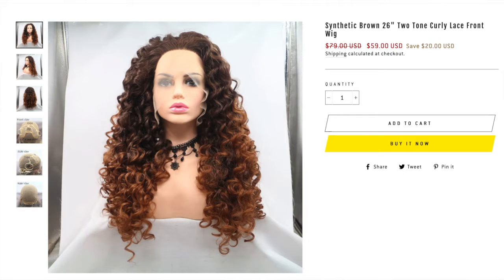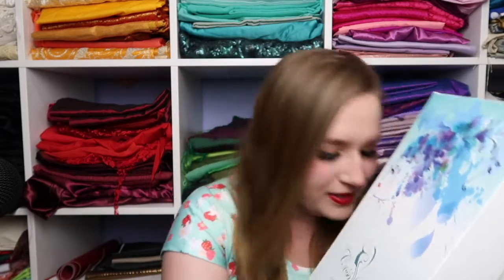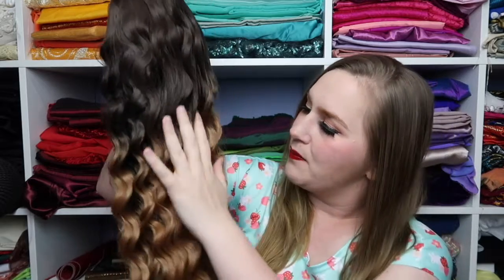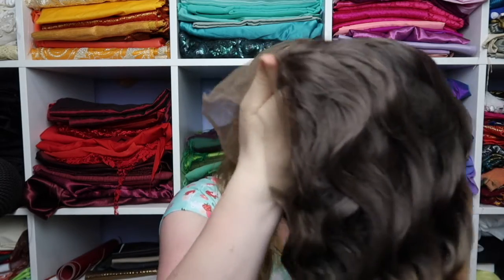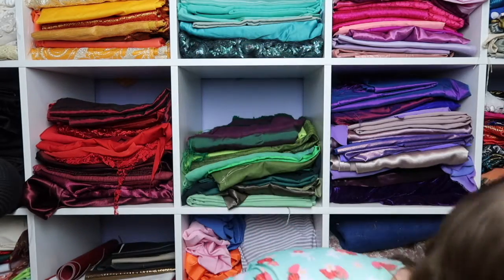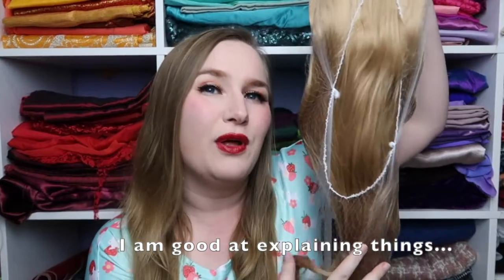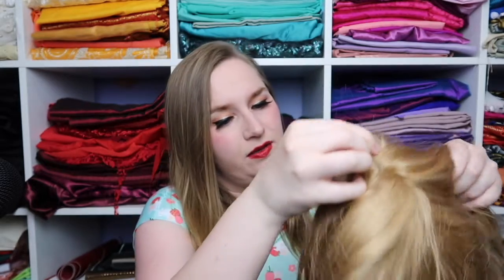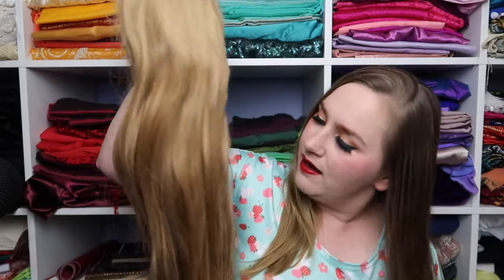Cosswigs Review/ Unboxing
Cosswigs sent me two wigs to unbox and review for you guys... plus they sent some extra little gifts. Cosswigs specialise in beautiful lacefront synthetic wigs (and also have a selection of non-lacefront wigs).

For $10 your order, use the code on check out: kiri10
Or use the link and the discount will be used automatically